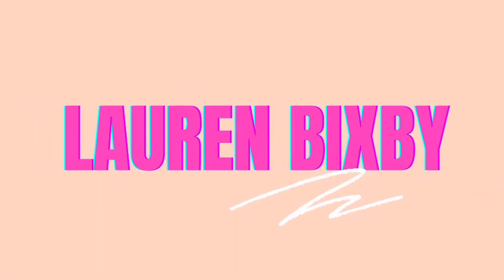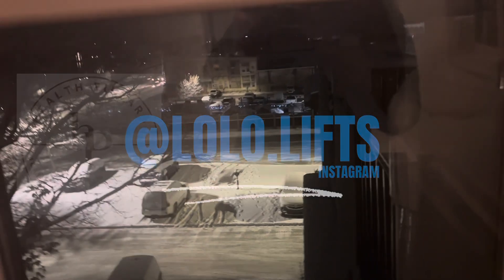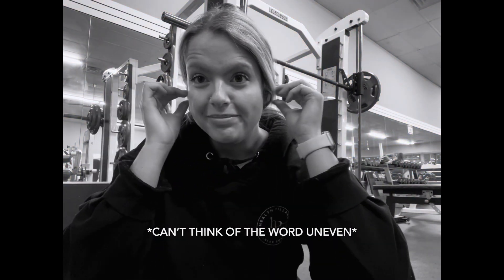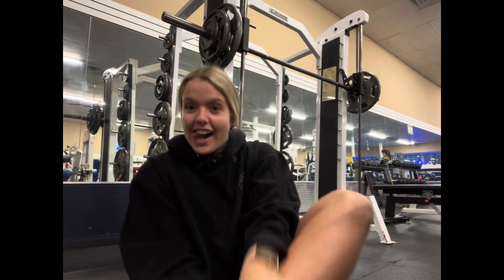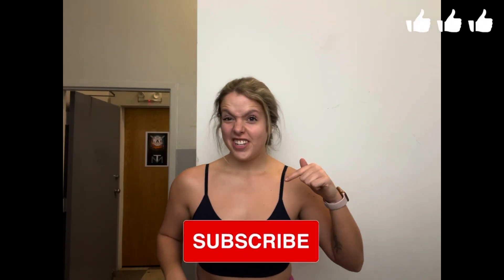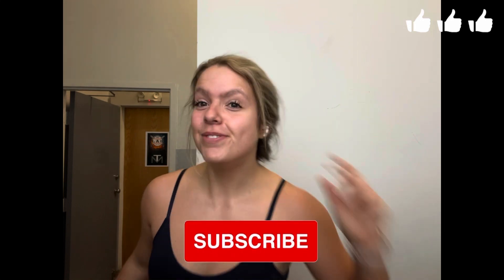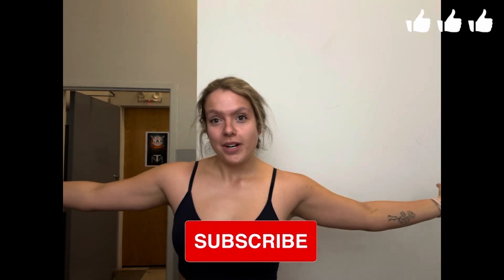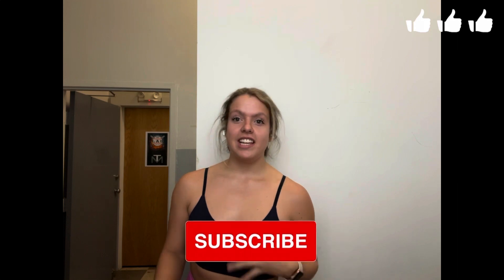LEG DAY for GAINS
I had such a great time filming for you guys. I can’t wait to see what the rest of 2022 has in store for me!

CW: 176.8
MACROS: deficit
GOALS: be consistent

Let’s get fit together fam!

XX
Coach Lo